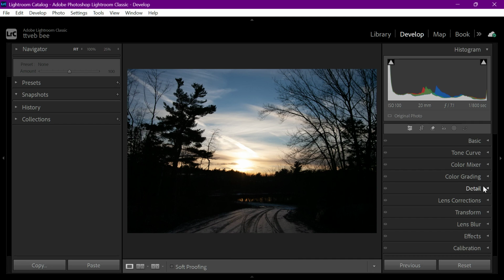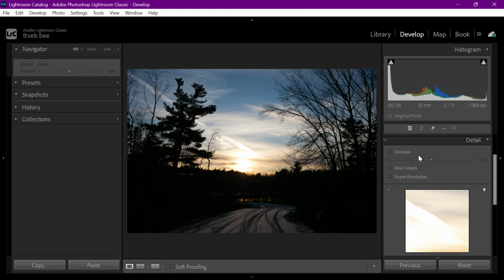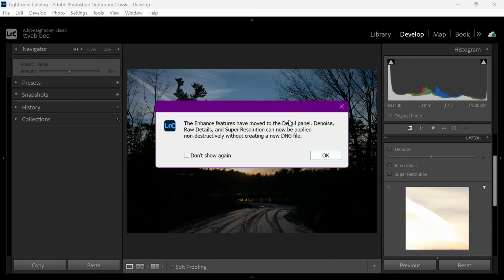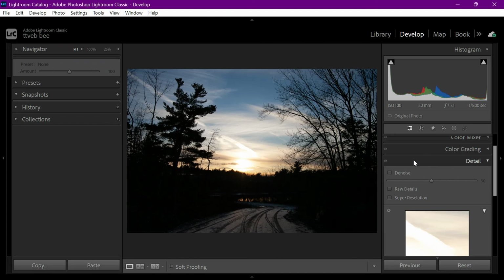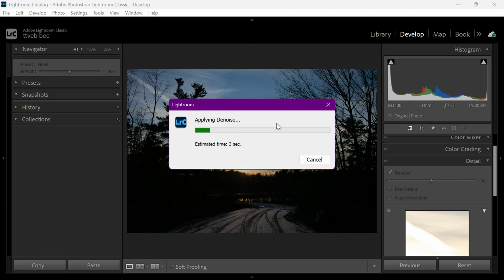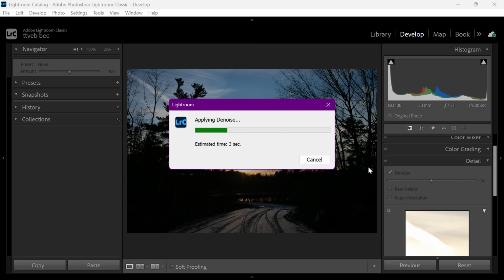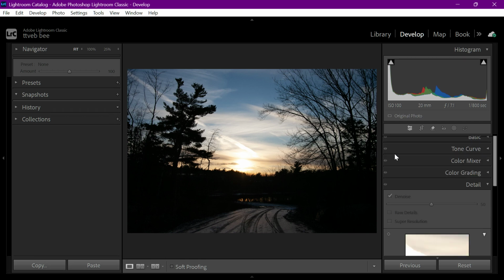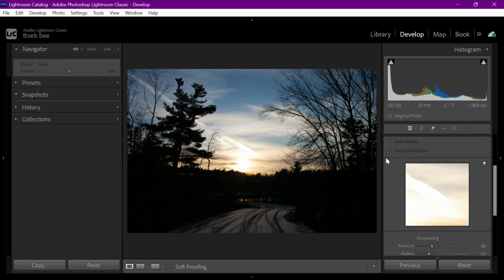How To Enhance In Adobe Lightroom Classic (2026 Easy Guide)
Learn how to use Enhance tools in Adobe Lightroom Classic to reduce noise, improve detail, and increase resolution with AI.
This guide covers Denoise, Raw Details, Super Resolution, and the fastest ways to access the Enhance dialog.

Timestamps
0:00 Intro
0:18 Where Enhance Tools Are Located
0:38 How To Open The Enhance Dialog
1:05 Denoise Explained
1:43 Raw Details Explained
2:05 Super Resolution Explained
2:28 Best Tool To Use For Each Situation
2:47 Outro